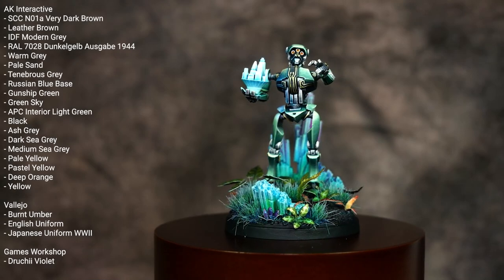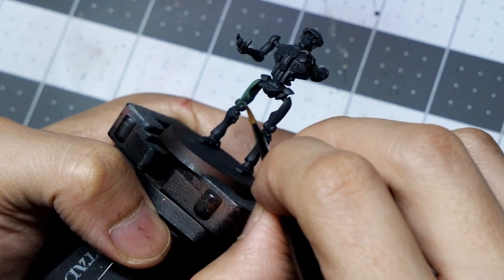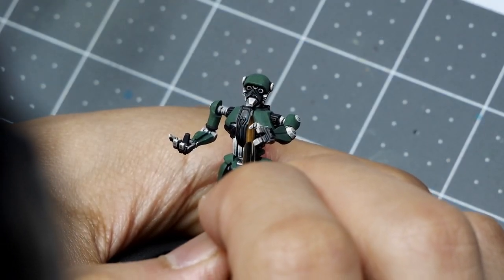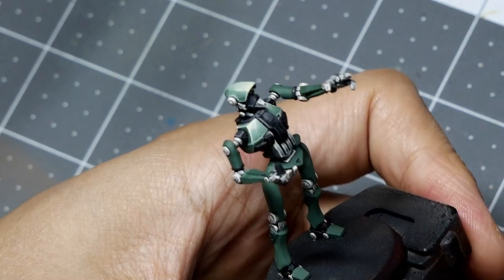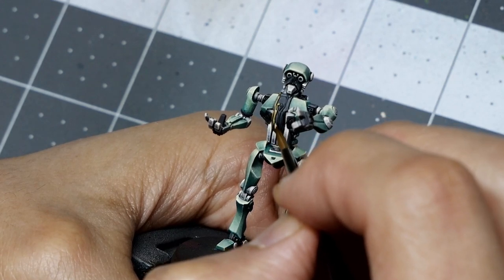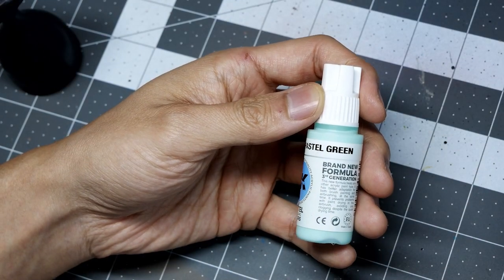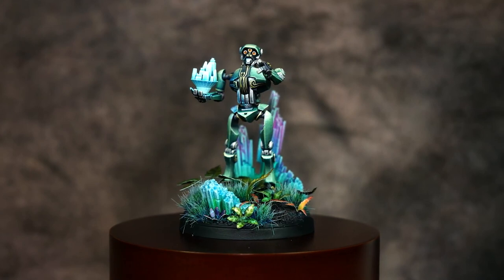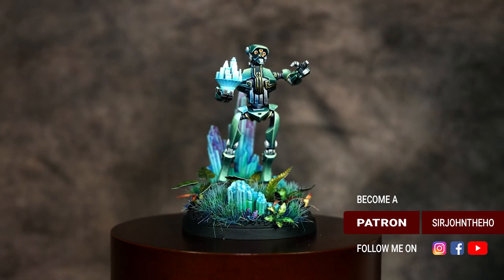How-To Paint Shatterpoint Kalani | Hobby Tutorial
In this video, I walk you through my process of painting Kalani from Star Wars Shatterpoint.

You can also use this same color recipe/scheme on Kraken, who is released in the Appetite for Destruction squad pack with General Grevious.

Timestamps
0:00 - Colors List
0:31 - Airbrush Prep
0:48 - Armor Basecoat
1:03 - NMM Silver
2:27 - Black Armor
3:13 - Green Armor
5:16 - NMM Gold
6:14 - Purple Nuance
6:43 - Orange-Yellow Eyes
7:05 - Hologram
8:26 - Hologram OSL
10:11 - Completed Model Turnaround and Outro